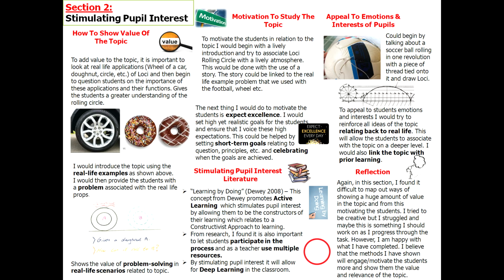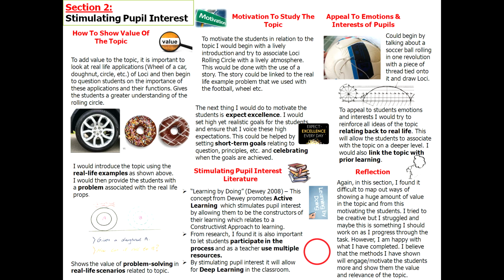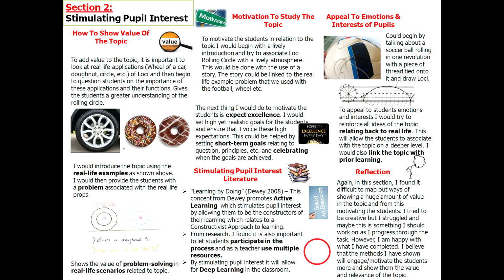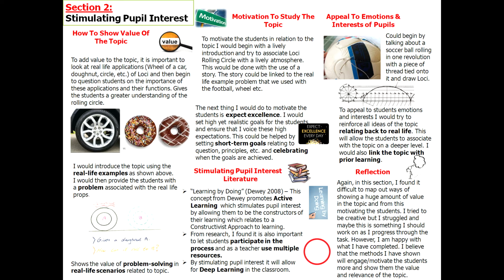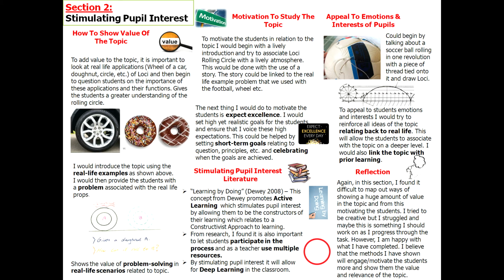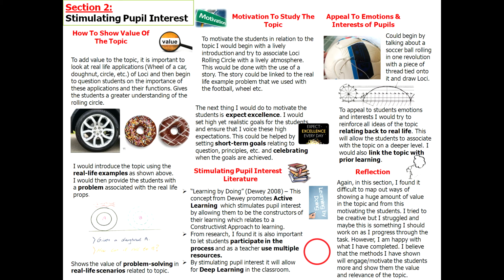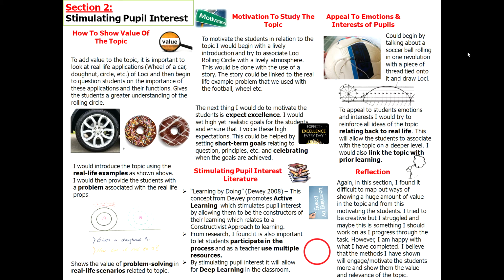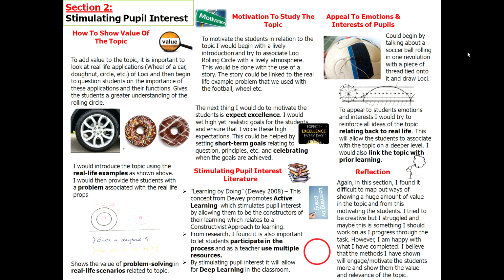Section 2 Simulating Pupils Interest John Walsh